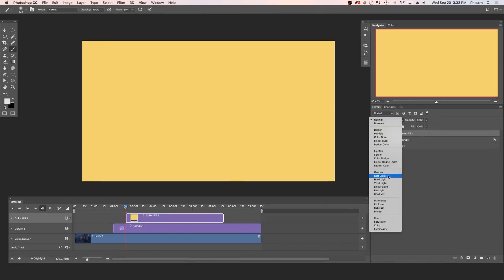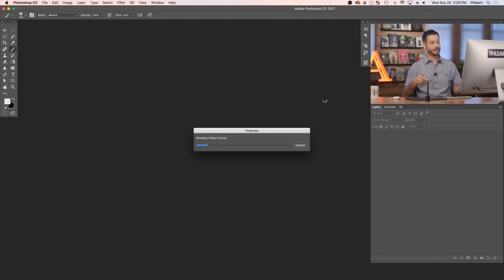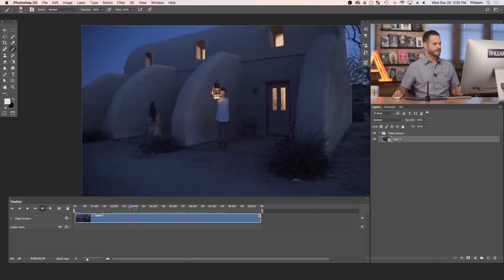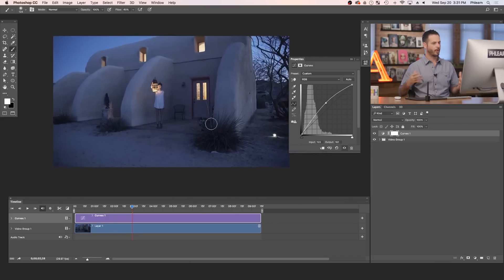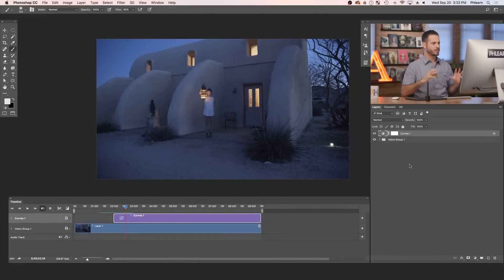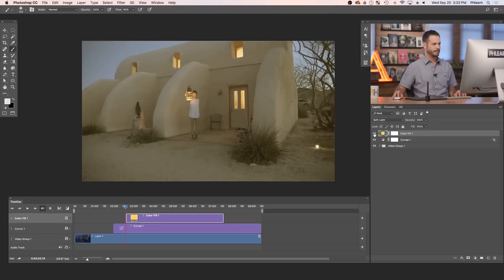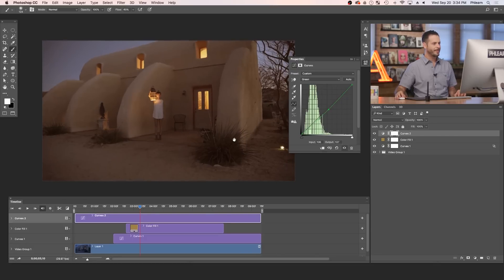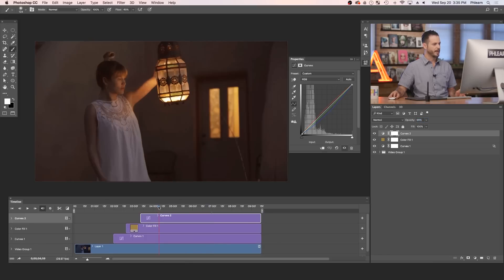How to Color Tone Video in Photoshop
Download the Sample Video Here!

Adding color to video is as easy as color toning your photos. In this tutorial, we show you how to use adjustment layers over a video timeline to make color grading a breeze.

Start by importing your footage into Photoshop as you would with photos. It will automatically show up in a Video Group in your Layers tab, and populate a Timeline window. The Timeline lets you scrub through each frame of video, which is strung out over time.

Quick Tip: If you do not see your timeline window, go to Window - Timeline.

This Timeline is the biggest difference between editing color for photo and video. Once you have imported your video and the timeline is visible, and it is time to color grade.

How to Use a Curves Adjustment Layer on Video
Make a Curves adjustment layer by going down to the Adjustment layer icon and choosing Curves. It will show up as usual in the Layers tab and now in the Timeline too, right above your video. We dragged the center of the Curve upward to make our image just a little bit brighter.

To keep the brightness from overexposing our highlights, double click on the Adjustment layer. In the Blend-If dialog, hold ALT (Windows) or OPTION (iOS) and drag from left to right to make the Curves layer invisible where the underlying layer is lighter. This will lighten only the underexposed shadows for a great base color grade.

If you need to change when the adjustment layer turns on or off during the video, just drag the edge of the layer in the timeline to the right or left. You can see and manipulate exactly when the color grading shows up so it matches any action in your video.

Adding Color Tones
Although you can apply almost any coloring technique you use for photos to your video, in this tutorial we will cover two ways to add color to your shadows and highlights.

The first technique we use is applying a solid color adjustment layer to the desired chunk of footage. In this case we use an orange to warm the scene up. Change the layer blend mode to Soft Light and see how you like your color choice. You can always adjust the color of your fill layer until you find the perfect color tones.

The second technique we use is applying another Curves adjustment layer to target and adjust our Reds, Blues, and Greens individually. This allows us to narrow in on specific tones reducing or intensifying them.

You can add color specifically to your shadows by creating another solid fill layer, choosing the desired color, and selecting Lighten in the layer blend modes. The Lighten blend mode makes anything lighter than your chosen color remain the same, and anything darker will take your solid fill color. Adjust your fill color to choose which color appears in the shadows.

Remember, you can modify the opacity on each adjustment layer to change the intensity of its color tone.

Add Smooth Transitions to Color Adjustments
By applying transitions to our Curves adjustment layers, we can make our color adjustments fade in or out. This is extremely useful when you have a scene you want to gradually become lighter or darker.